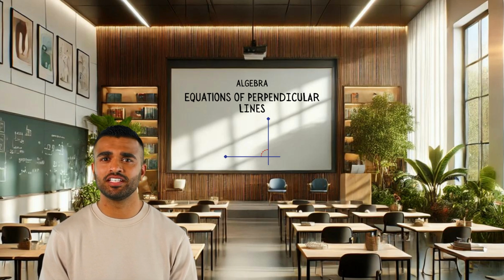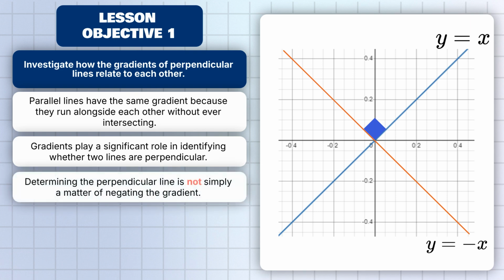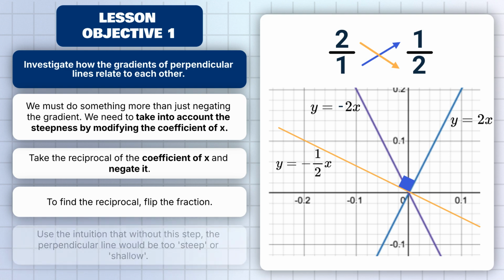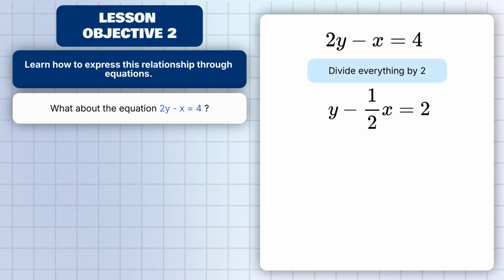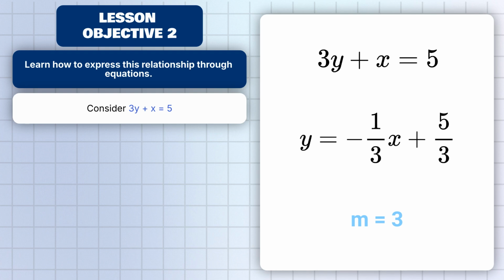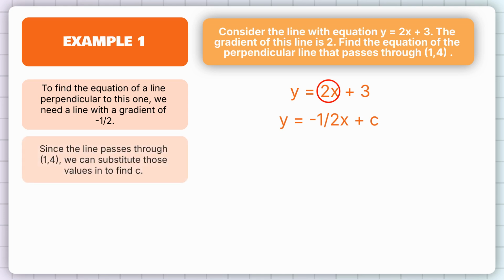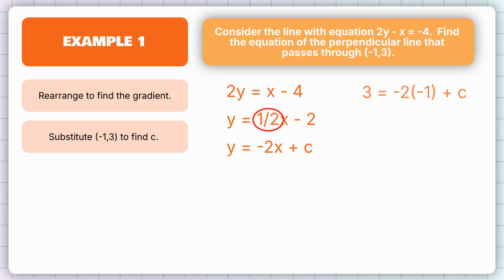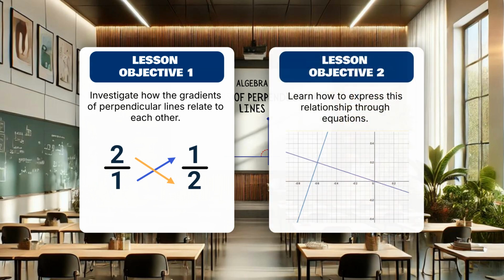Equations of Perpendicular Lines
In this lesson, we’ll teach you how to represent perpendicular lines using equations. Understanding perpendicular lines is crucial for solving many geometric and algebraic problems, and this guide will help you master the concept. We'll walk you through the process step-by-step, from understanding the relationship between the gradients of perpendicular lines to applying it to find equations. By the end of this tutorial, you’ll be able to confidently tackle problems involving perpendicular lines in both algebra and geometry.

📚 What You’ll Learn:

- Understanding perpendicular lines: Learn the key property that perpendicular lines have gradients that are negative reciprocals of each other.

- How to find the equation of a perpendicular line: Master the technique of determining the equation of a line perpendicular to a given line, using the negative reciprocal of its gradient.

- Working with examples: See how to apply these principles through real examples, rearranging equations to identify gradients and finding the equations of perpendicular lines that pass through specific points.

- The product of perpendicular gradients: Understand that the product of the gradients of two perpendicular lines always equals -1.

✨ Key Concepts Covered:

- Gradients of Perpendicular Lines: If a line has a gradient m, the gradient of a line perpendicular to it will be -1/m.

- Equation of Perpendicular Lines: Learn how to rearrange equations into slope-intercept form (y = mx + c) to easily identify the gradient and apply the negative reciprocal.

✨ Worked Examples:

- Given y = 3x + 2, the perpendicular line will have a gradient of -1/3. We’ll work through the steps to find its equation.

- For the equation 2y - x = 4, we convert it to slope-intercept form, find the gradient, and apply the negative reciprocal to find the perpendicular line.

- Solve for the equation of a line perpendicular to y = 2x + 3 that passes through a specific point (like (4, 2)).

🤔 Common Questions Answered:

- What does it mean for two lines to be perpendicular?
- How do I find the gradient of a line?
- How do I calculate the perpendicular line to a given equation?
- What is the relationship between the gradients of perpendicular lines?
- How do I find the equation of a perpendicular line through a given point?
- How do I rearrange an equation into slope-intercept form (y = mx + c)?
- What is the negative reciprocal of a gradient?

Watch now to master perpendicular lines and enhance your algebra skills for GCSE maths!